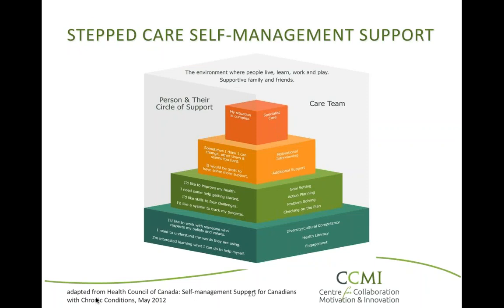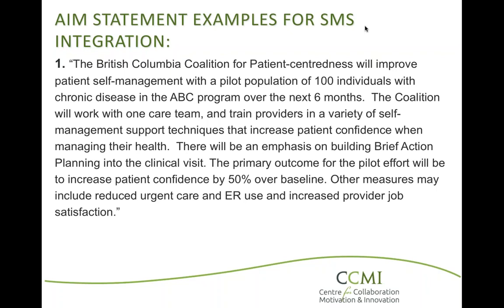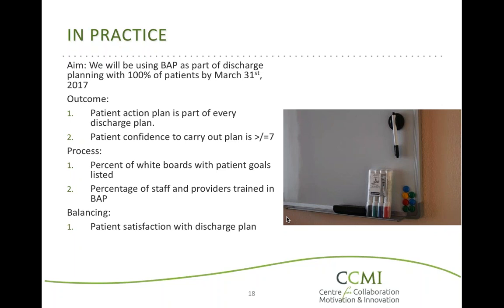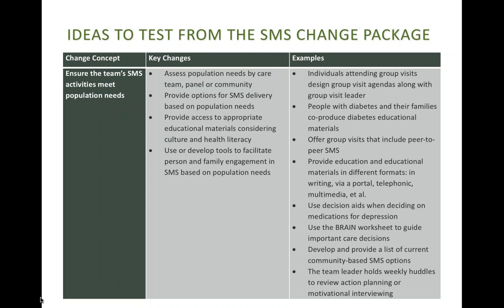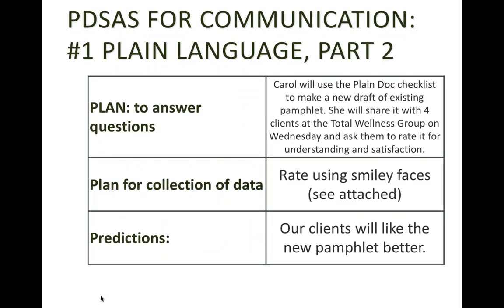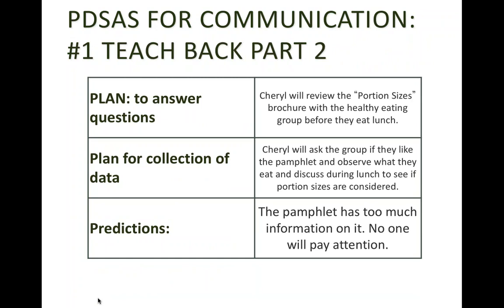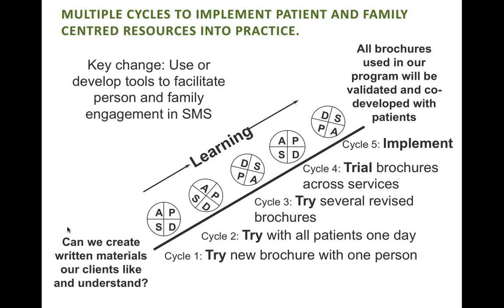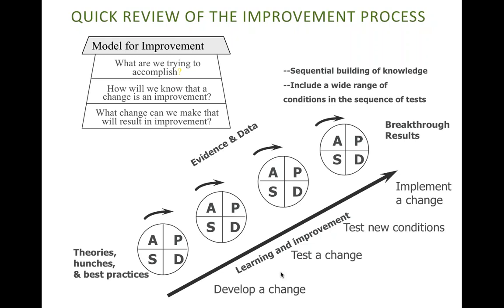Quality Improvement for SMS (Full Webinar) - BC SMS Webinar Series